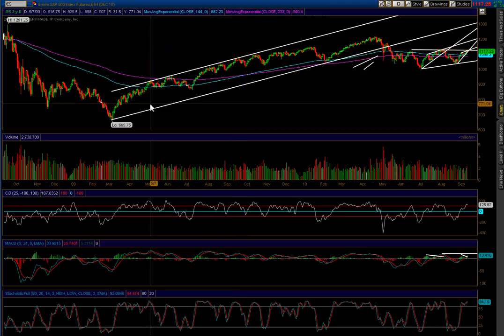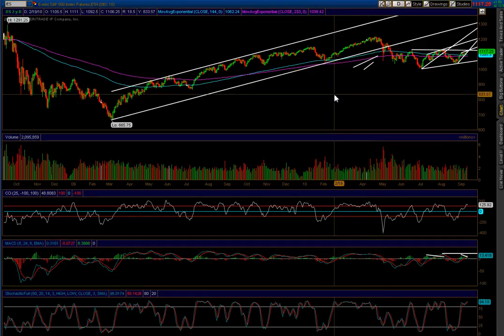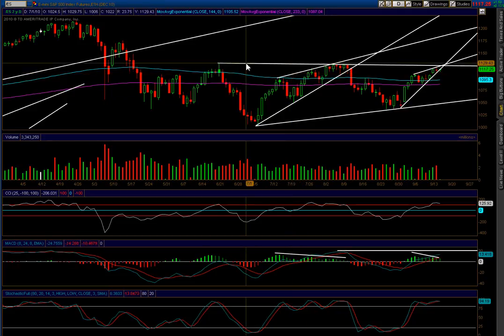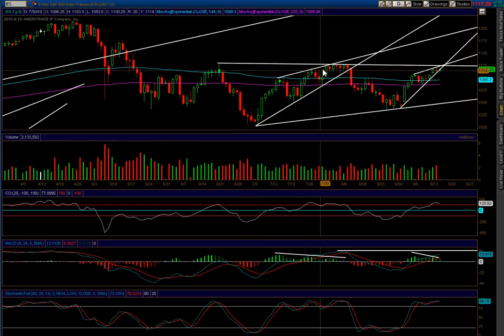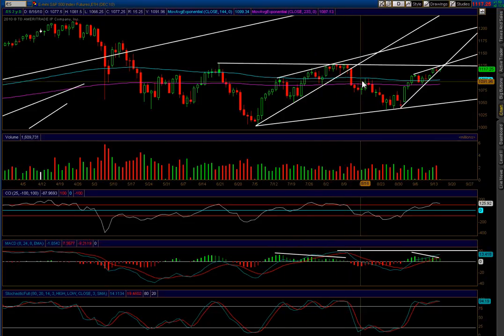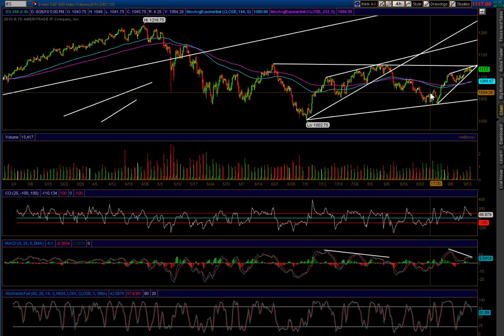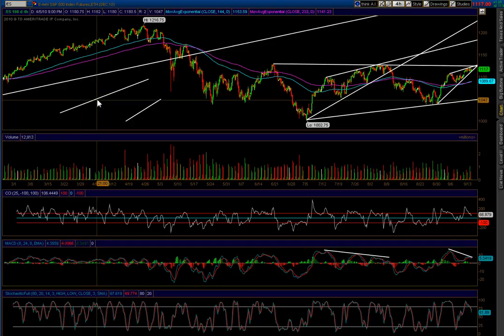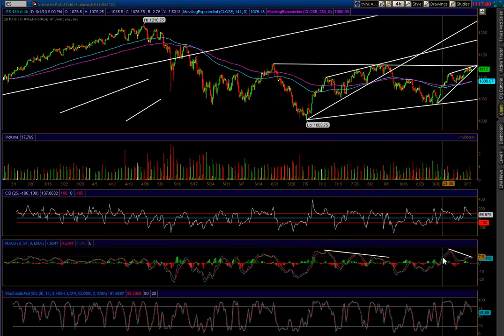S&P 500 Futures Analysis (09-14-10)